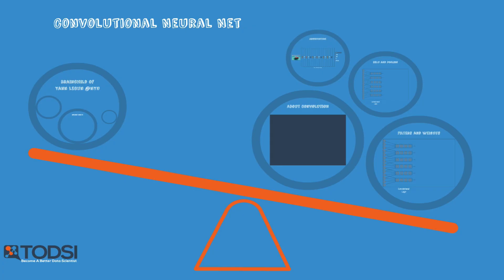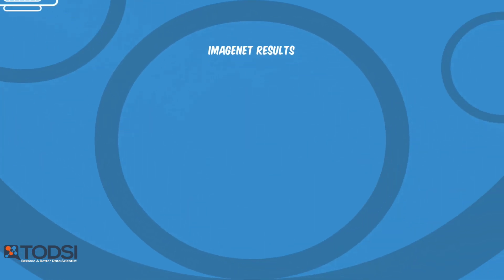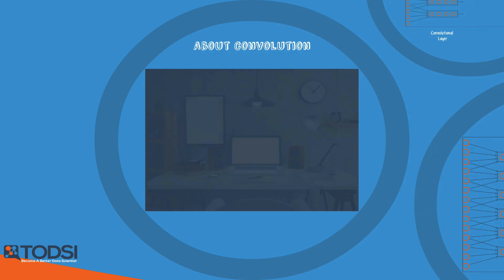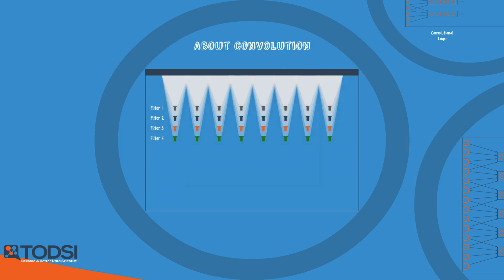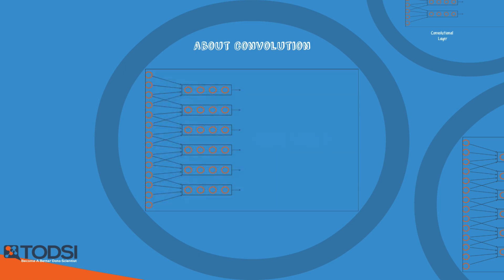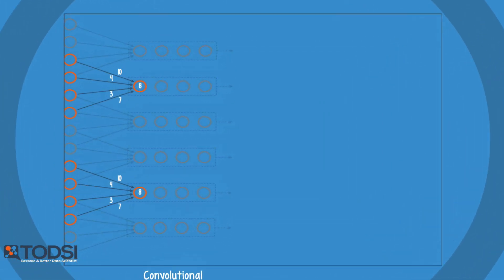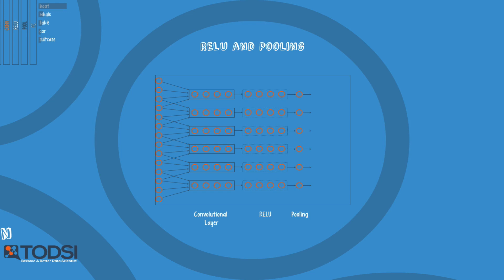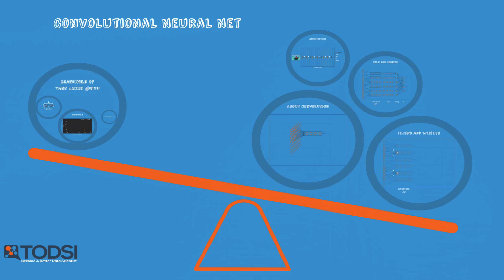Convolutional Neural Networks - Ep. 8 (Deep Learning SIMPLIFIED)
Out of all the current Deep Learning applications, machine vision remains one of the most popular. Since Convolutional Neural Nets (CNN) are one of the best available tools for machine vision, these nets have helped Deep Learning become one of the hottest topics in AI.

CNNs are deep nets that are used for image, object, and even speech recognition. Pioneered by Yann Lecun at New York University, these nets are currently utilized in the tech industry, such as with Facebook for facial recognition. If you start reading about CNNs you will quickly discover the ImageNet challenge, a project that was started to showcase the state of the art and to help researchers access high-quality image data. Every top Deep Learning team in the world joins the competition, but each time it’s a CNN that ends up taking first place.

A CNN tends to be a difficult concept to grasp. If you’ve ever struggled while trying to learn about these nets, please comment and share your experiences.

CNNs have multiple types of layers, the first of which is the convolutional layer. To visualize this layer, imagine a set of evenly spaced flashlights all shining directly at a wall. Every flashlight is looking for the exact same pattern through a process called convolution. A flashlight’s area of search is fixed in place, and it is bounded by the individual circle of light cast on the wall. The entire set of flashlights forms one filter, which is able to output location data of the given pattern. A CNN typically uses multiple filters in parallel, each scanning for a different pattern in the image. Thus the entire convolutional layer is a 3-dimensional grid of these flashlights.

Connecting some dots
- A series of filters forms layer one, called the convolutional layer. The weights and biases in this layer determine the effectiveness of the filtering process.

- Each flashlight represents a single neuron. Typically, neurons in a layer activate or fire. On the other hand, in the convolutional layer, neurons search for patterns through convolution. Neurons from different filters search for different patterns, and thus they will process the input differently.

- Unlike the nets we've seen thus far where every neuron in a layer is connected to every neuron in the adjacent layers, a CNN has the flashlight effect. A convolutional neuron will only connect to the input neurons that it “shines” upon.

The convoluted input is then sent to the next layer for activation. CNNs use backprop for training, but because a special engine called RELU is used for activation, the nets don’t suffer from the vanishing gradient problem.

In real world applications, image convolution results in 100s of millions of weights and biases, which has an adverse effect on performance. Thus after RELU, the activations are typically pooled in an adjacent layer to reduce dimensionality. Afterwards, there is usually a fully connected layer that acts as a classifier.

CNNs that are in use typically have an architecture with repeated sets of layers. Set 1 is a convolutional layer followed by a RELU. This set can be repeated a few times, and the repeated structure is followed by a pooling layer. This resulting combination forms set 2, which is also repeated a few more times. The final resulting structure is then attached to a fully connected layer at the end. This architecture allows the net to continuously build complex patterns from simple ones, all while lowering computing costs with dimensionality reduction.

CNNs are a powerful tool, but there is one drawback – they require 10s of millions of labelled data points for training. They also must be trained with GPUs for the process to be completed in a reasonable amount of time.

Credits
Nickey Pickorita (YouTube art) -